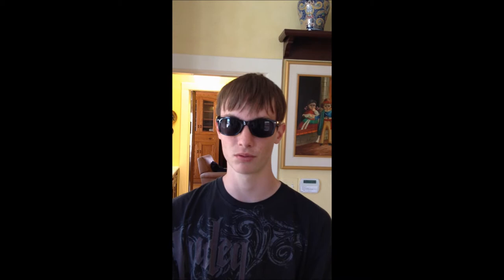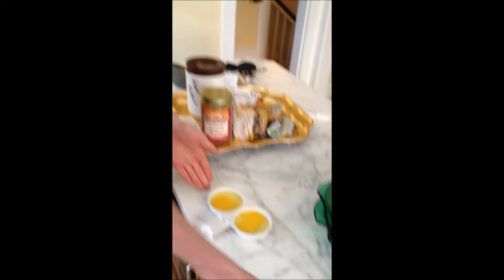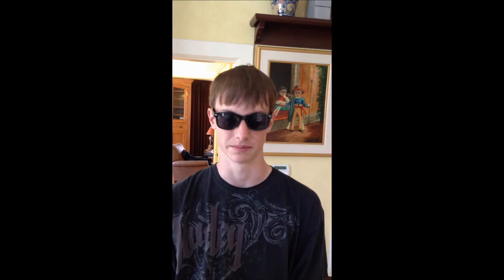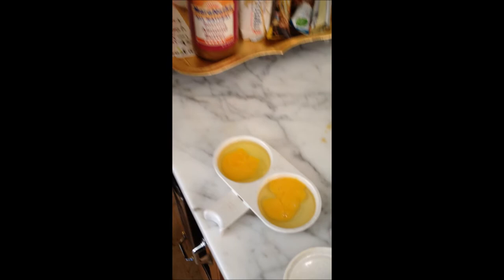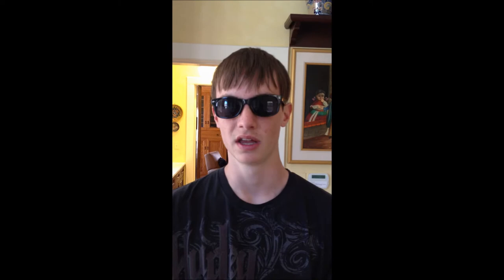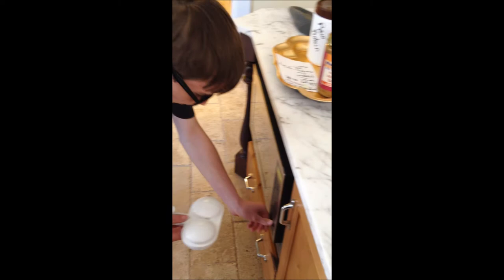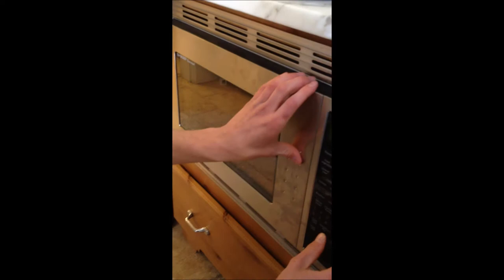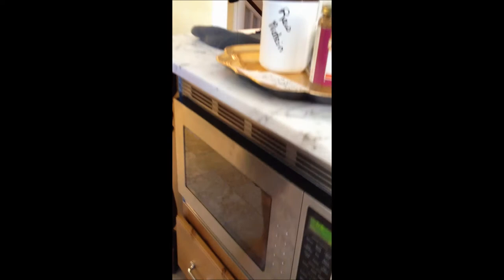chemistry cooking Eugene Will Romel Cheno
how to cook food people already know how to make